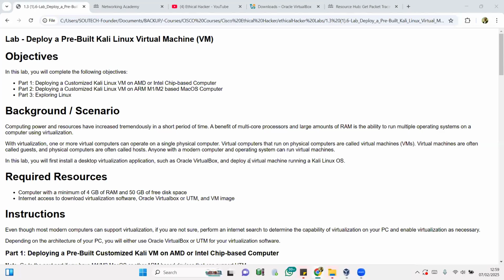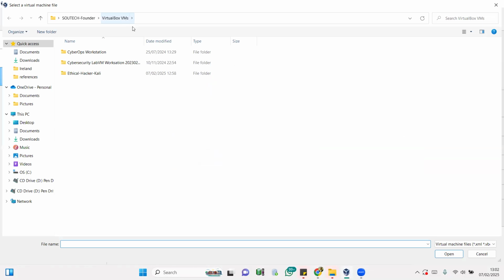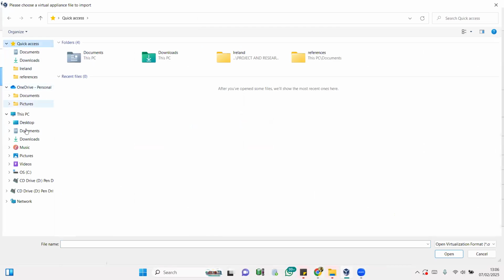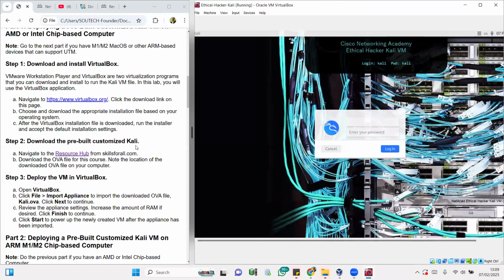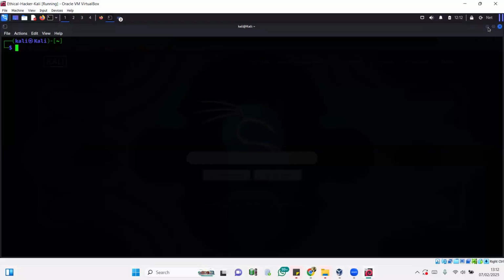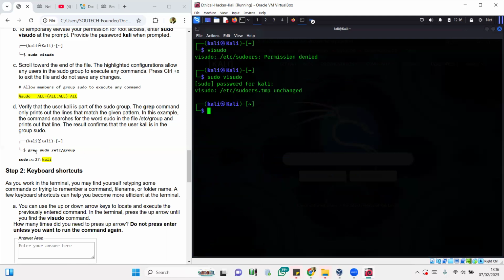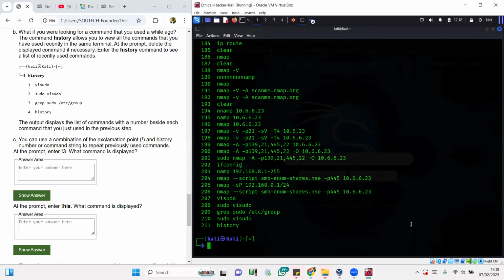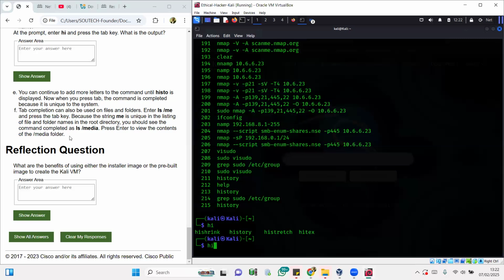Cisco Ethical Hacker Lab 1.3.6 Lab Deploy a Pre Built Kali Linux Virtual Machine (VM)